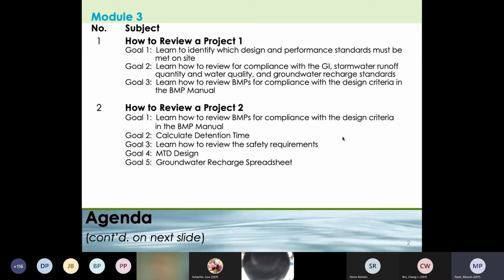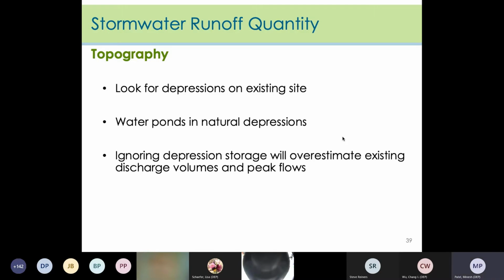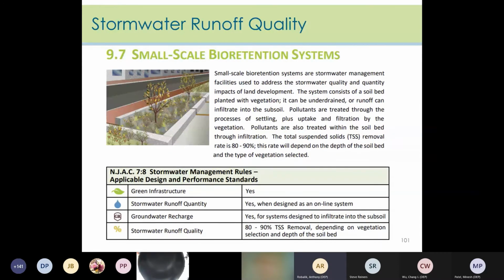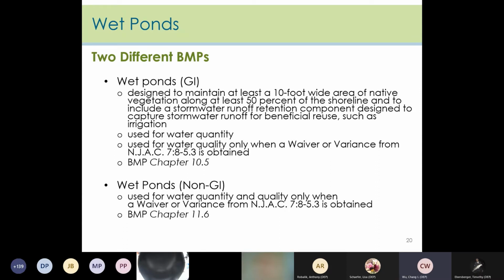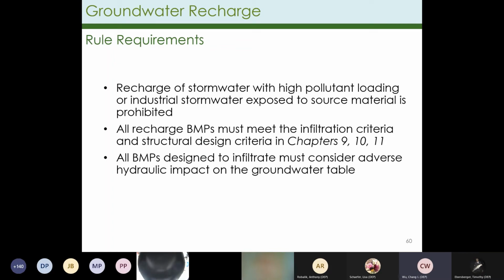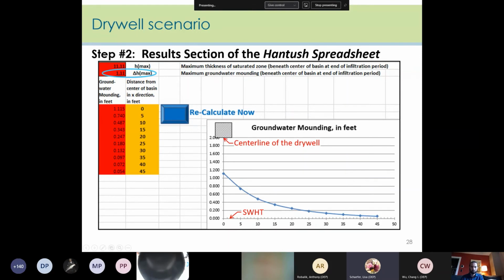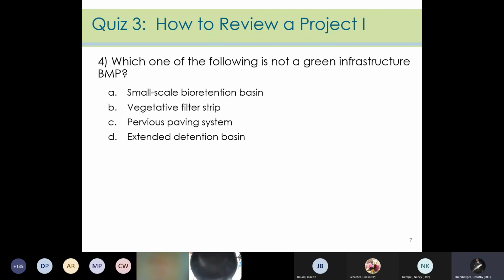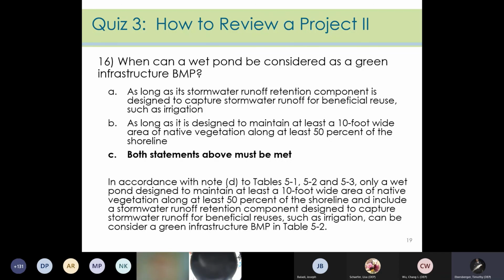SWMDR Module 3 Spring 2021